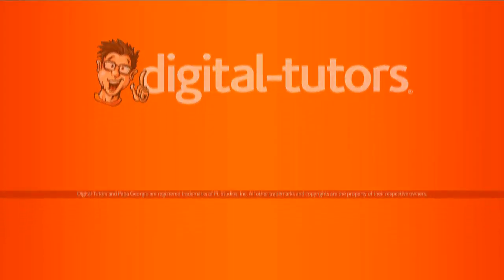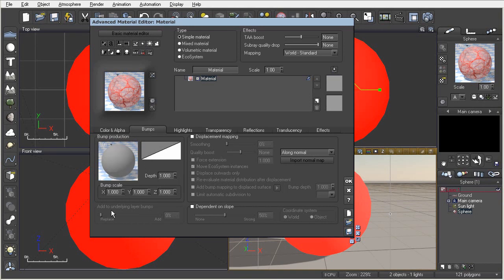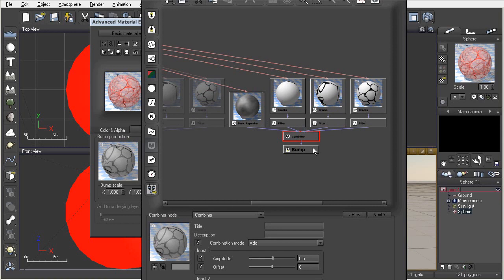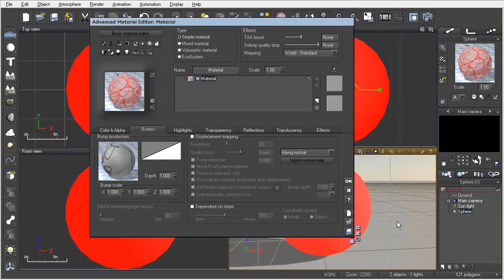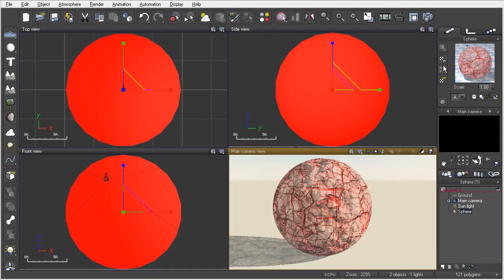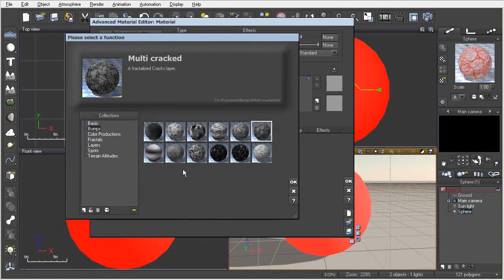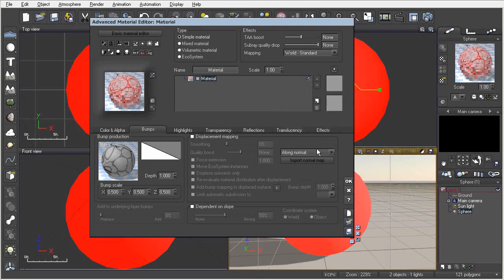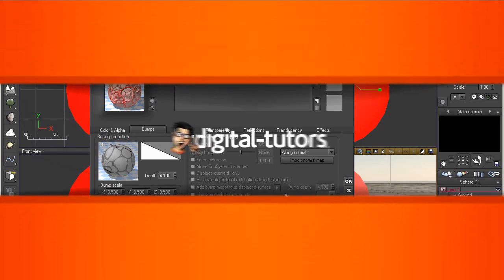04 Exploring bump maps